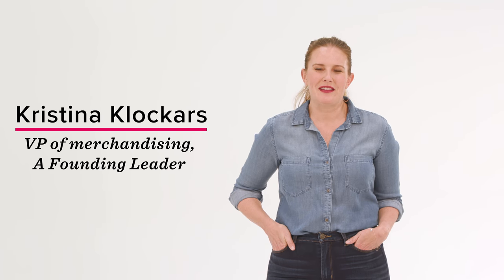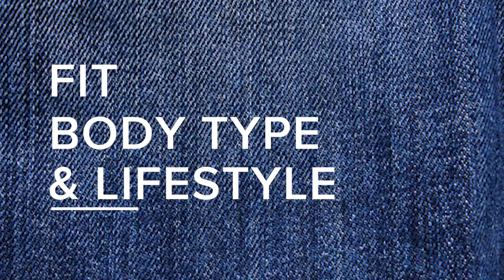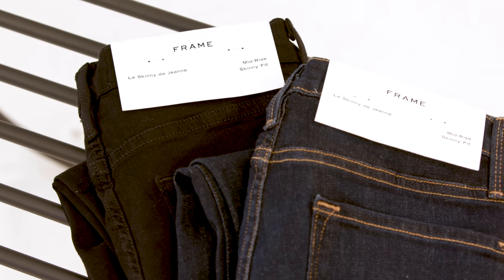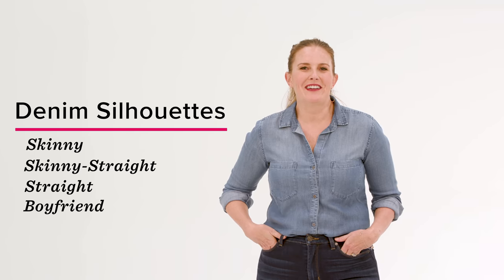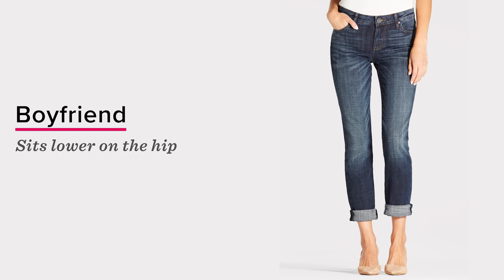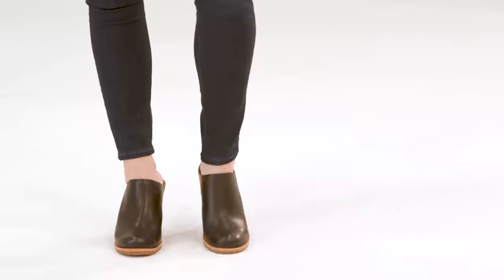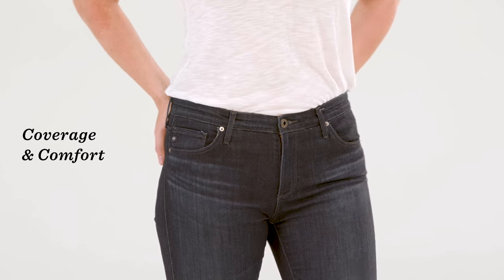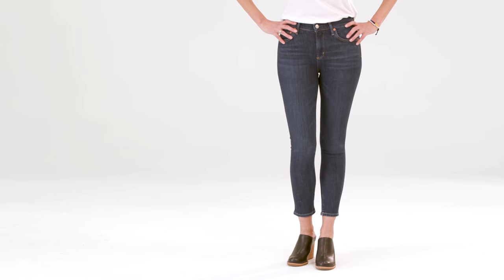Premium Denim: What You Need to Know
VP of Merchandising Kristina Klockars shares everything you need to know about denim.
Shop denim at EVEREVE.com